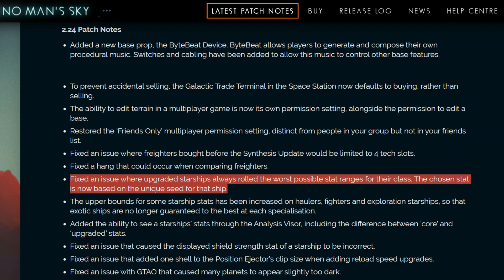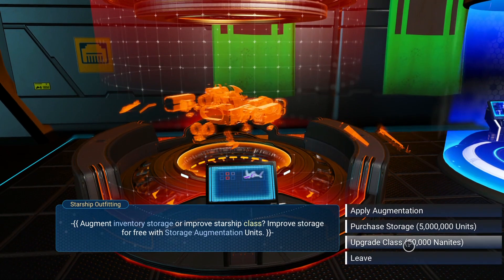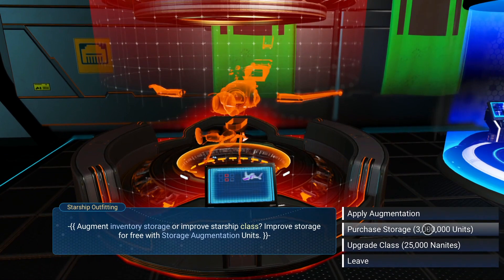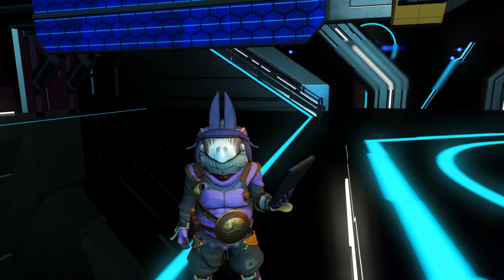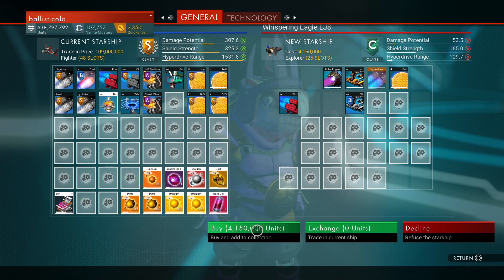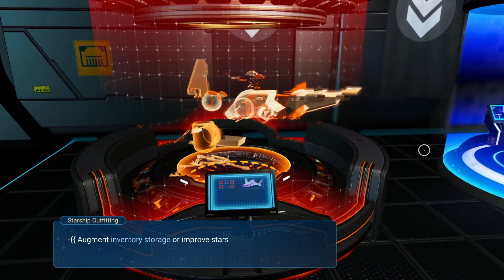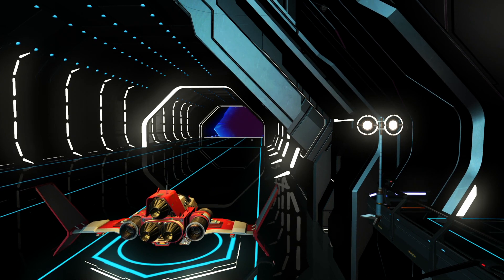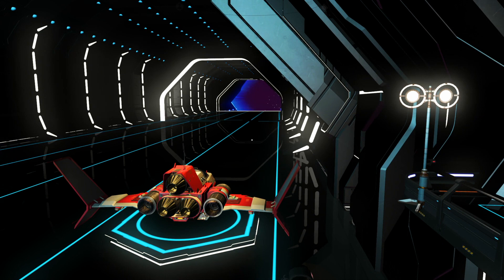No Man's Sky News 2.32 | Ship Hunting Has Changed! | SHIP STATS ARE PERSISTENT! - ballisticola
On December 16th No Man's Sky changed the way we hunt for ships, yet no one seemed to noticed that ship stats were now fixed to a particular ship, therefore are now searchable by anyone with the right address and the right amount of nanites.

All donations will go into a slush fund in Monaco...I mean, straight back into the channel!